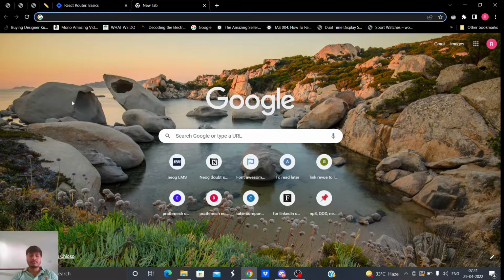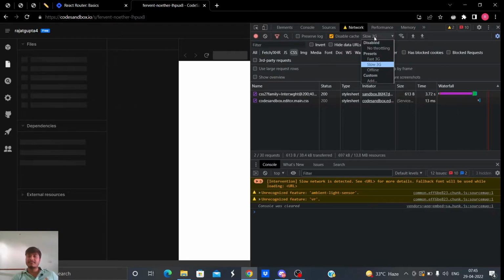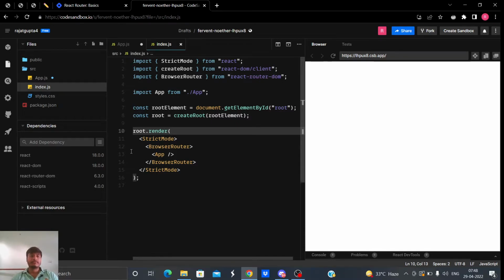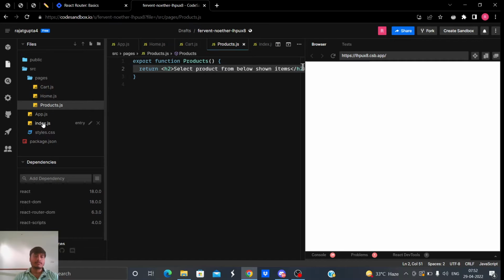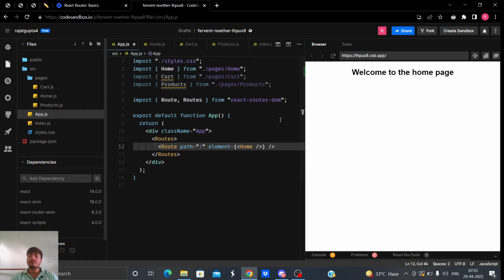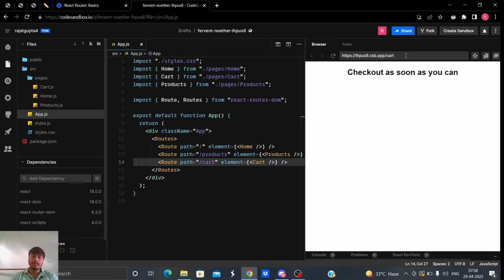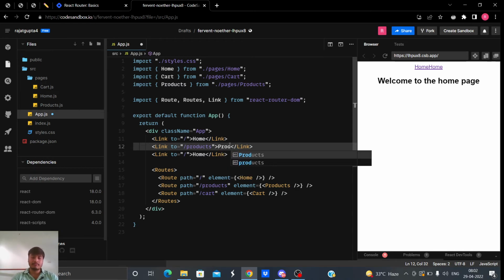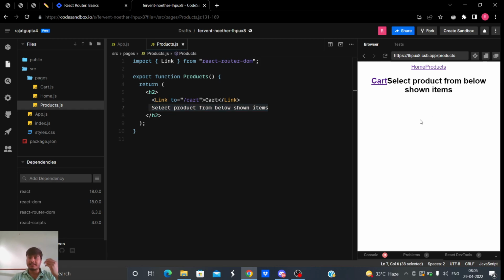React Router (part 1): Everything you need to know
This is a thorough explanation of how react-router works and is part 2 of the React Router series.